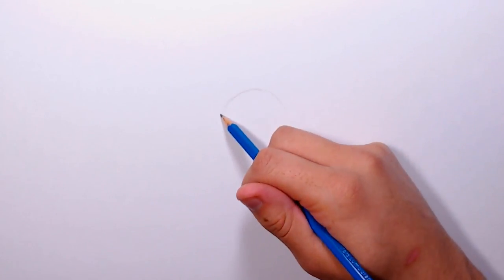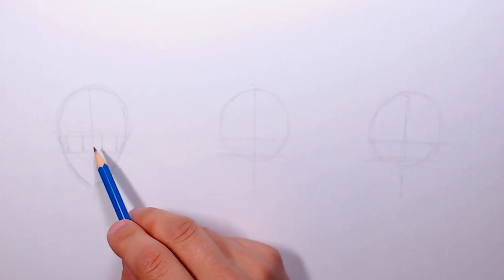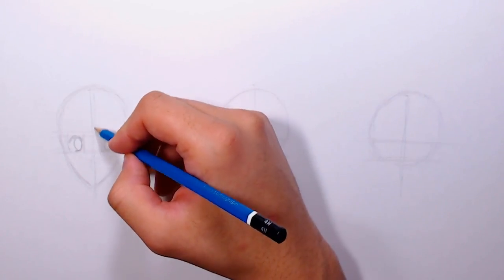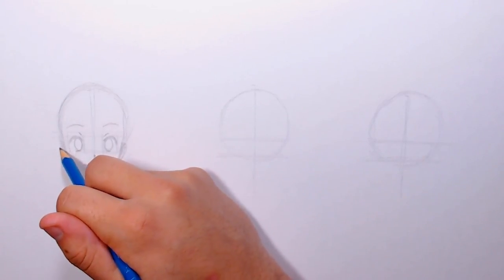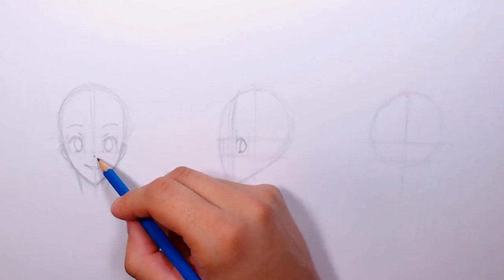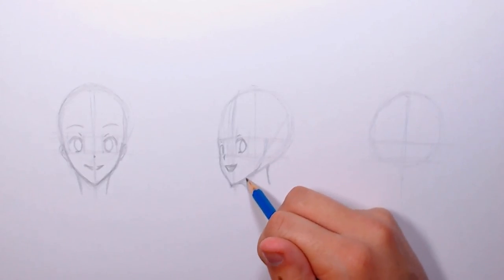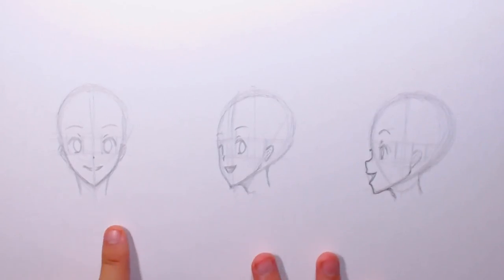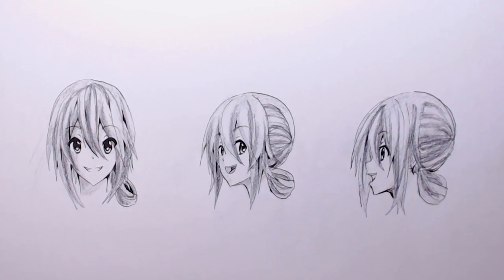How to draw an Anime / Manga face 3 different ways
I hope this tutorial was helpful, the video didn't have a lot of fancy bells and whistles as far as editing, but i hope it was still fun to watch! Did it help?! Let me know!

deviantart:
MANGA:

inverse catalyst one shot part 1:
part 2:
Materials:
Here is an extensive list of the specific supplies i use for those who are going to ask in the future whom i will just refer to the description. Yes i know you exist, because i can see the future. SPOILER, The new iphone will just have a slightly bigger screen and a better camera. More spoilers, Crow dies. Okay, we good? Let's get to the supplies.

Samsung ST201 Camera
Blue Spark digital condenser microphone
Alienware 17 (laptop)
Ottlite (lamp)
Olfa rotary mat (drawing mat)Tablet

Sakura Micron ink pens
Sakura Brush Pens
Sakura Gelly Roll pens
Copic Multiliners
Copic Markers
Staedtler pencils
Kneaded Eraser
Staedtler Eraser
Prismacolor Colored pencils
Windsor and Newton watercolors
Windsor and Newton brushes sizes 2 and 6
Lots of rulers

Software:
OBS Studio
Adobe Premiere Pro
Adobe Photoshop
Audacity
Frapps